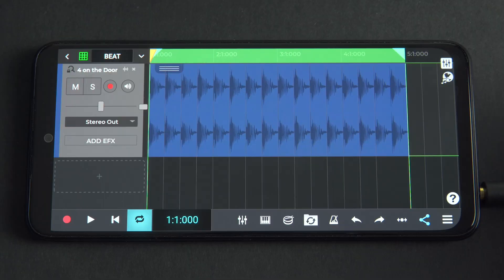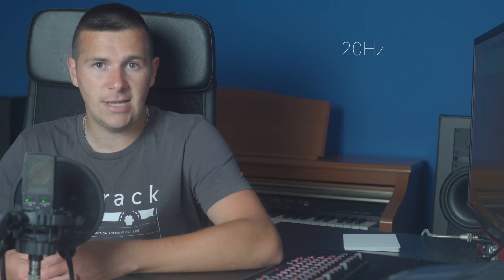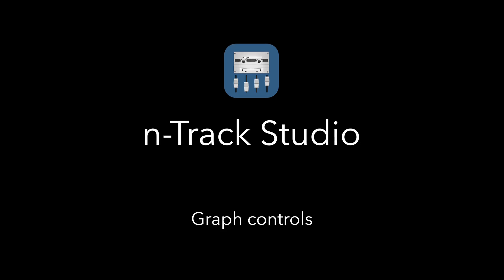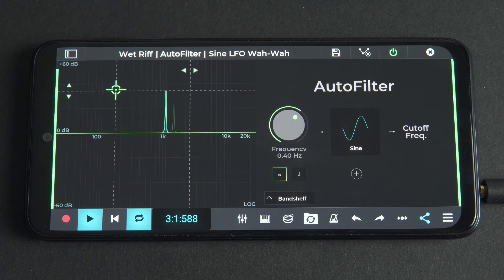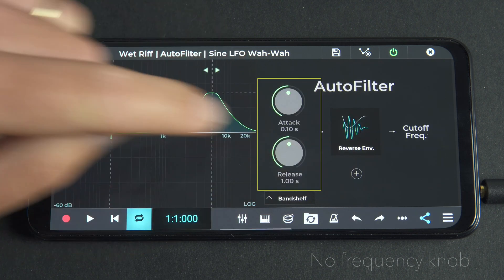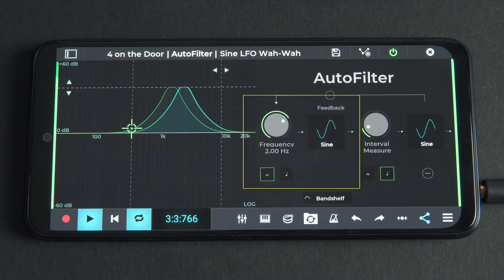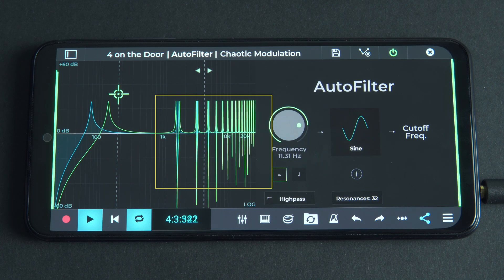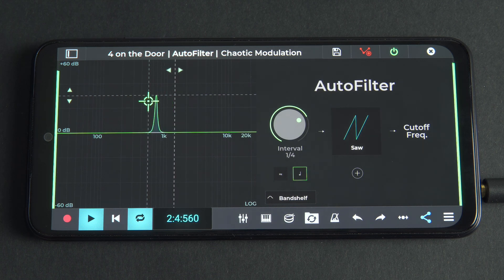n-Track AutoFilter plugin (full walkthrough) | n-Track Studio 9.6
Picture the scene: your track is taking shape but feels a touch static, lacking movement & surprise. Enter AutoFilter — one of the most powerful modulation tools in the n-Track effects arsenal.

Timecodes:
0:00 - 0:41 Intro
 0:42 - 0:54 Opening the plugin
0:55 - 1:34 AutoFilter - Default view
1:35 - 2:36 Frequency / interval control
2:37 - 3:15 Waveshape menu
3:17 - 3:39 Graph controls
3:40 - 4:27 Base cutoff / resonance
4:28 - 5:16 Gain
5:17 - 5:36 Band shapes
5:37 - 6:30 Envelope
6:31 - 6:47 Manual setting
6:48 - 7:31 Double Modulation view
7:32 - 7:57 Feedback
7:58 - 8:19 Resonances
8:19 - 8:52 Using the menu
8:53 - 9:23 Presets
9:24 - 10:00 Automating AutoFilter
10:01 - 10:45 Outro